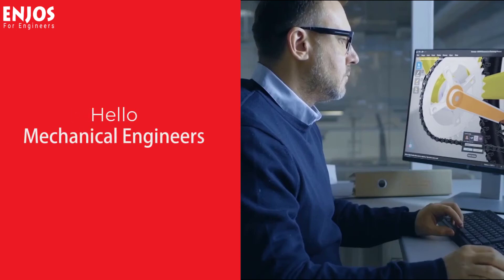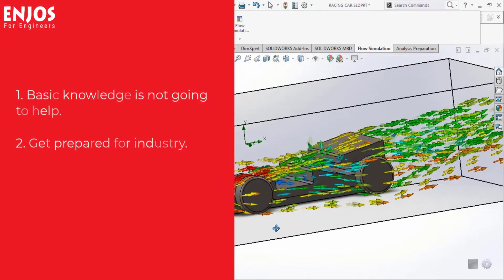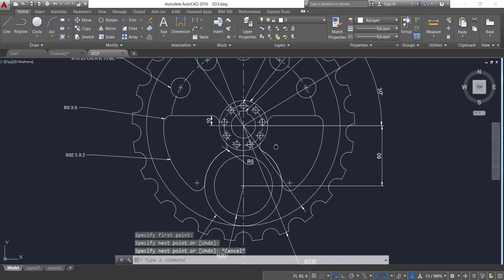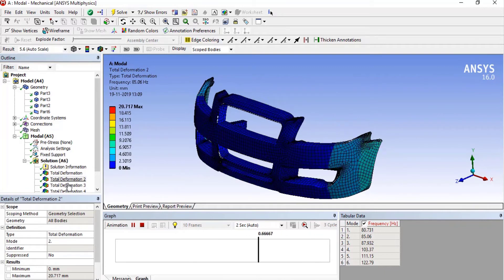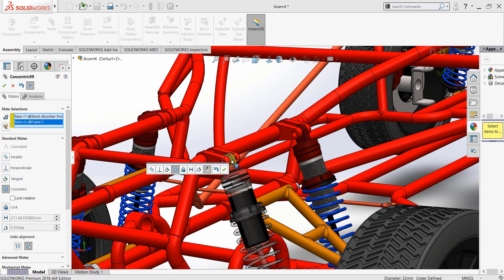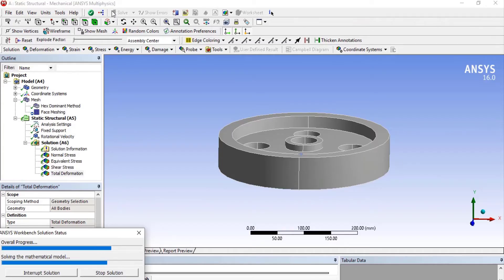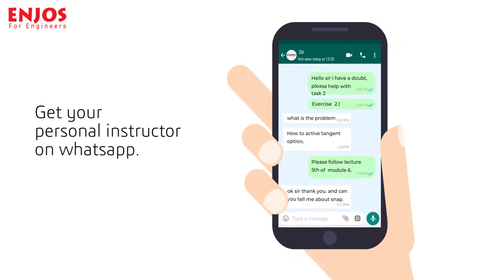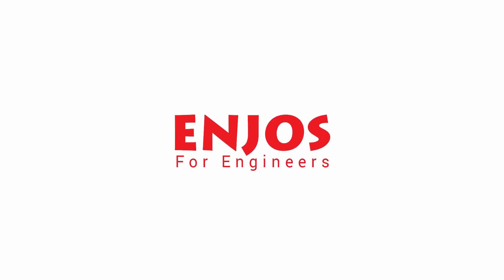Enjos Advance Design Program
Master in Engineering design field with Enjos Advamce Design Program.